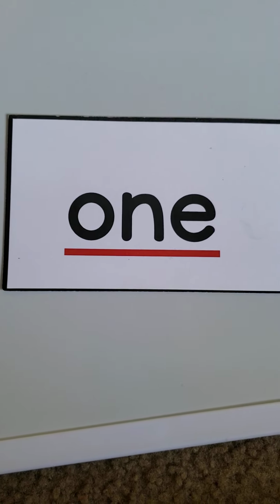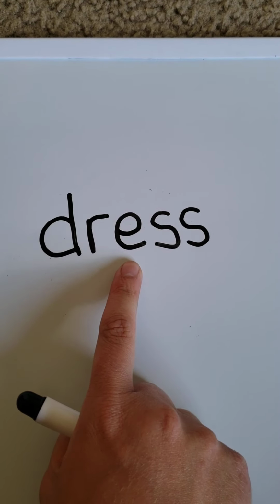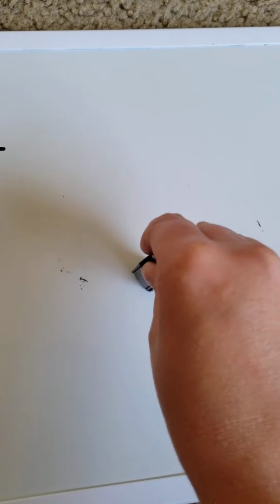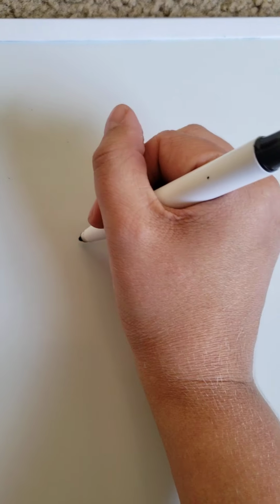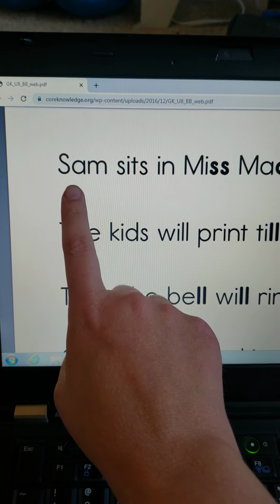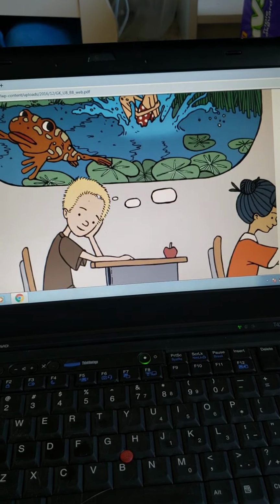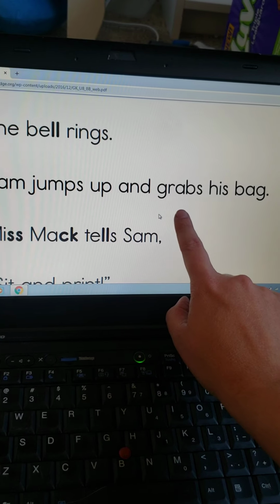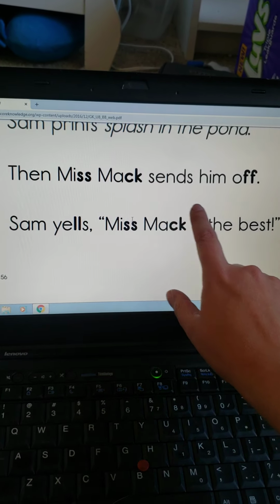Language Arts - unit 8 lesson 12 Part 1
Wednesday, April 8th